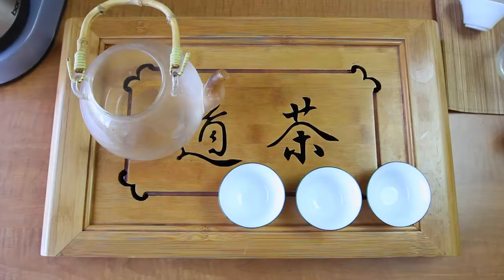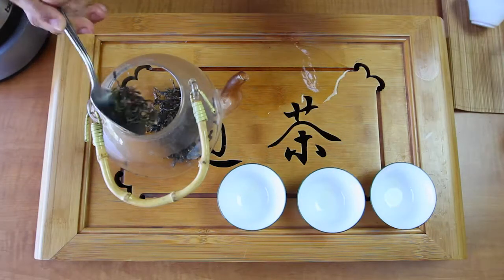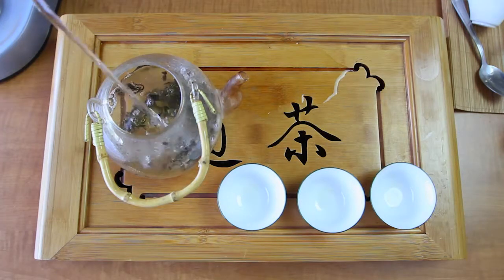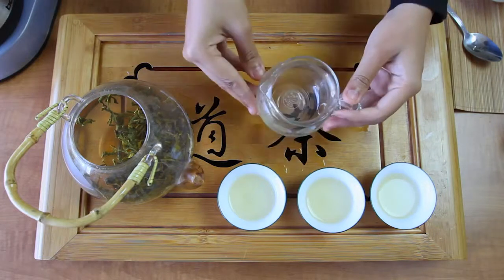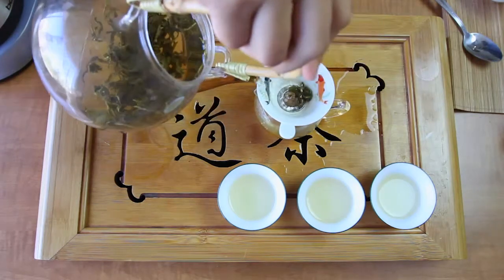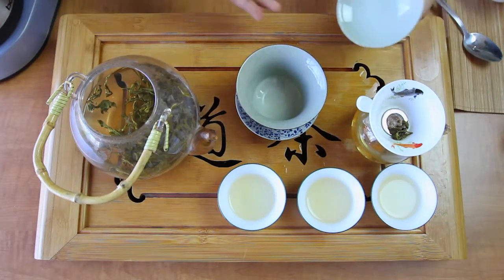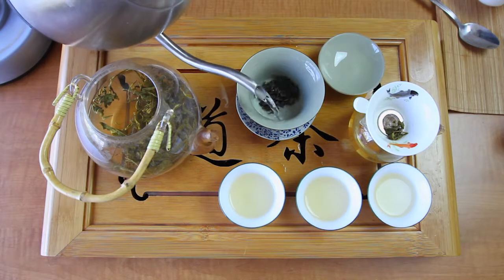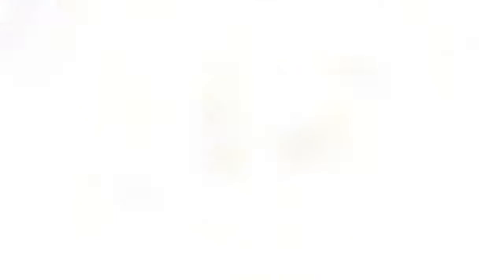Brewing With Tealet - Green Tea Preparation